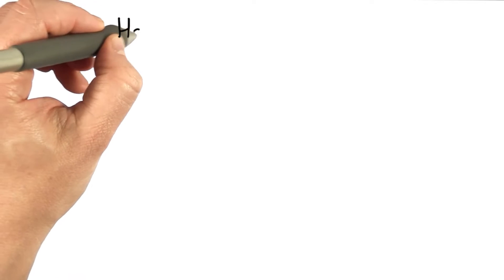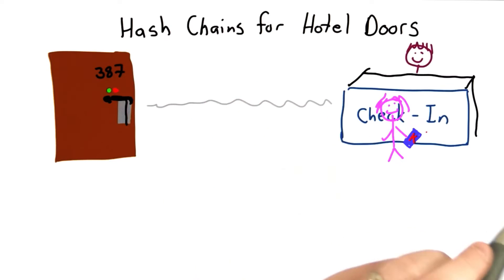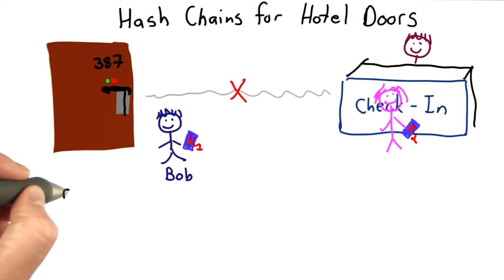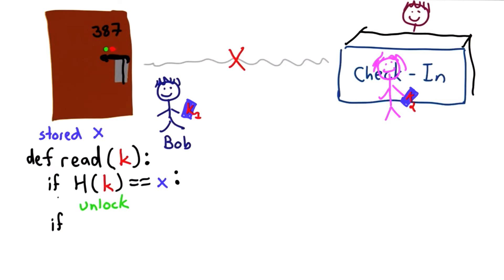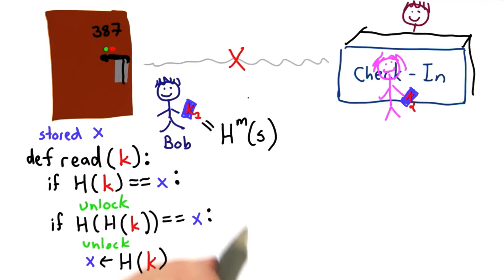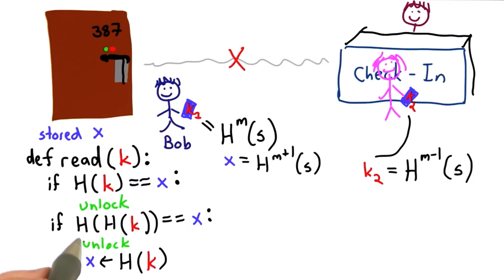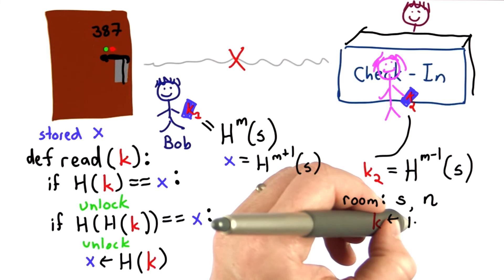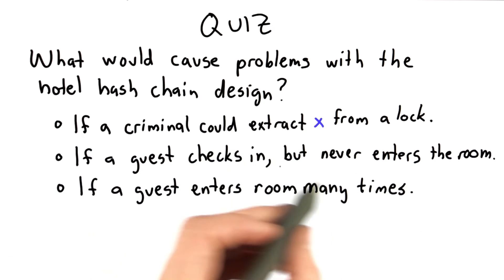Hotel Door Locks - Applied Cryptography